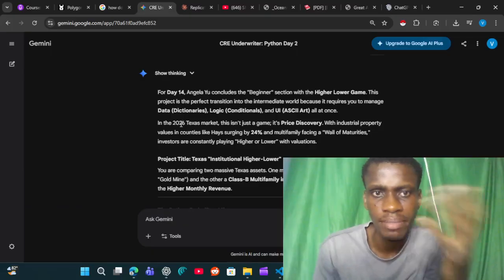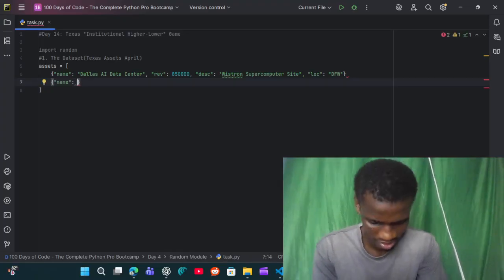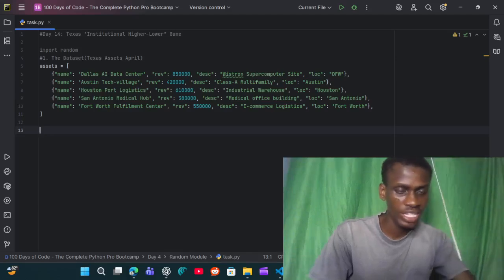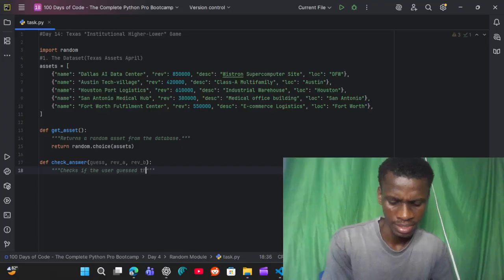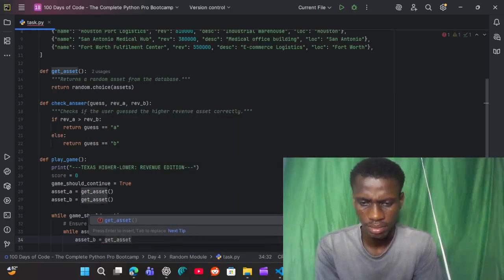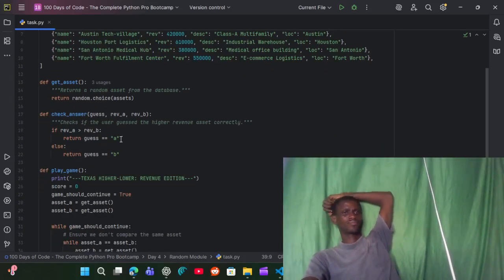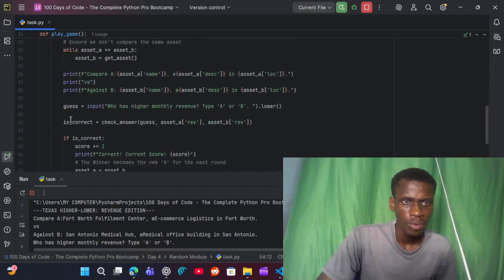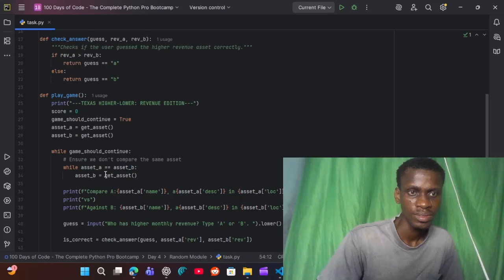Day 14: I Built a CRE Property Game in Python and It Found $100M Property in Texas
Can you guess which Texas asset makes more money?
In 2026, the answer might surprise you.
Today, I'm finishing the Beginner phase by building a Higher-Lower game that tests your institutional knowledge.